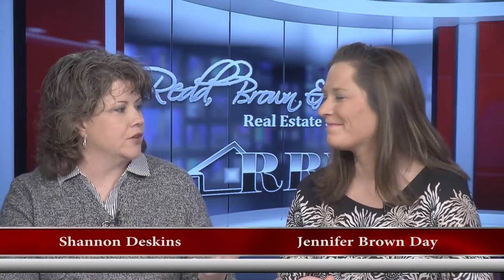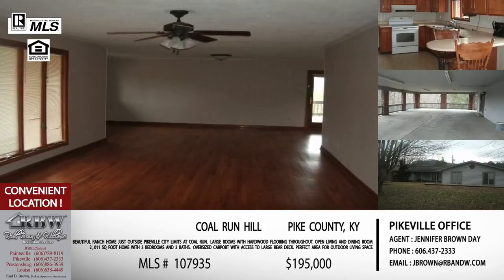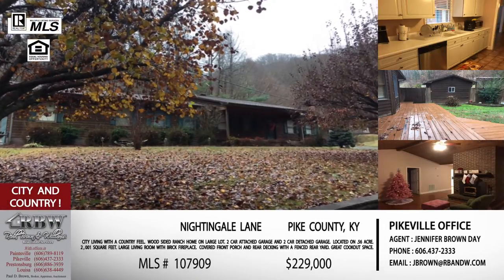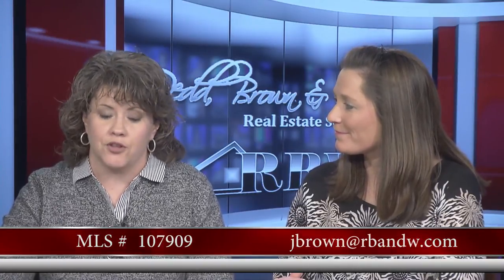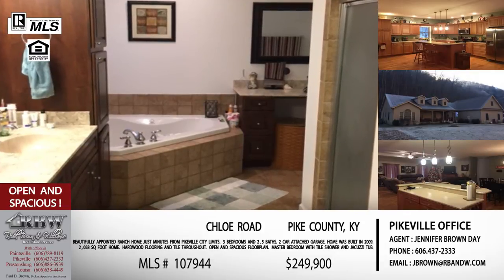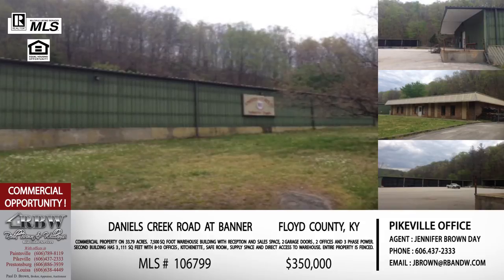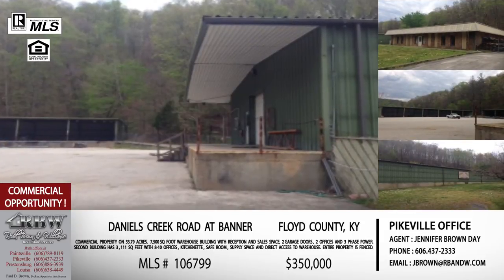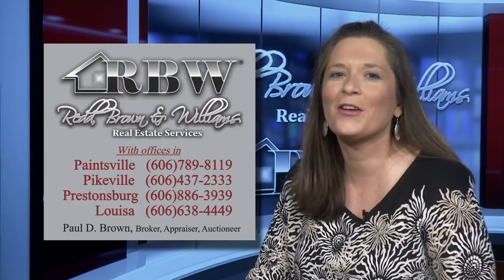Redd, Brown and Williams Real Estate Show : February 18, 2017